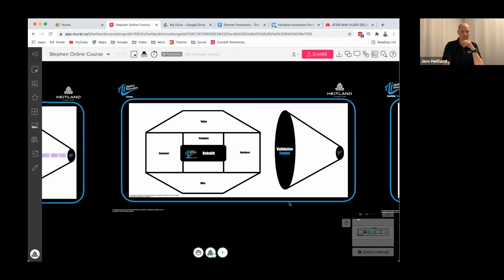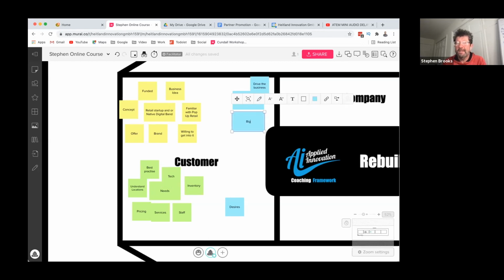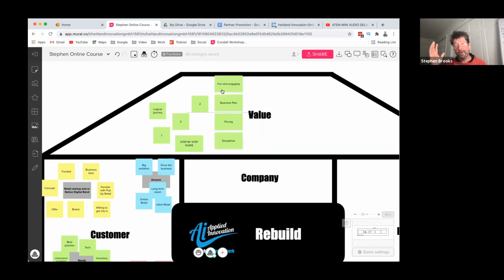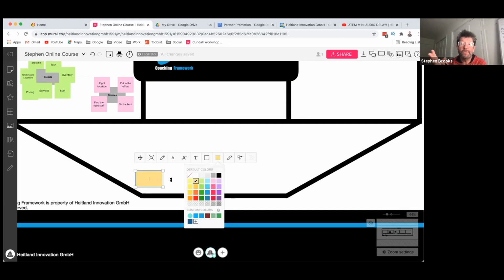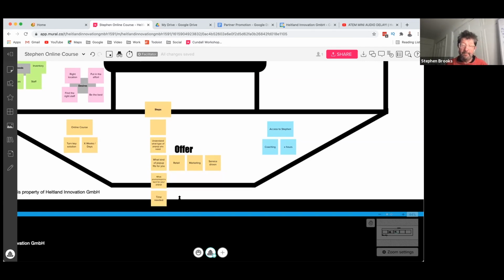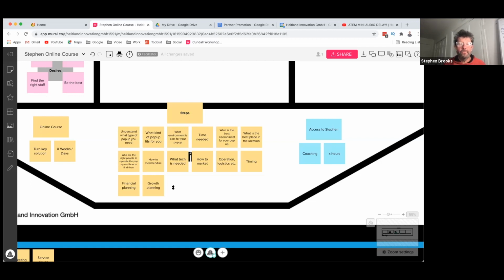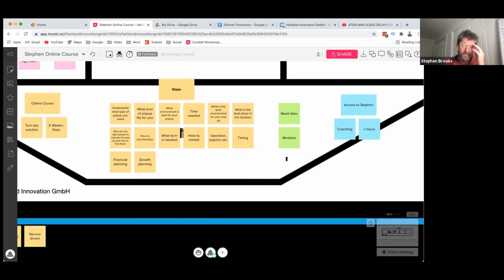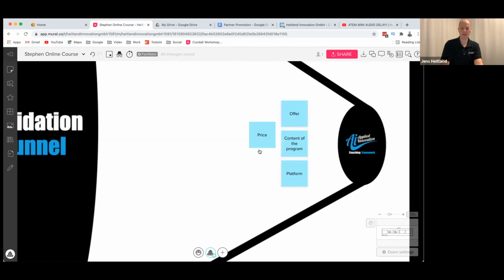Offer Creation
This is the second video of our series where I help Stephen Brooks the PopUp​ Retail​ Expert​ to build an onlinecourse​.

We use the applied innovation​ coaching​ framework to rebuild his offer to understand which ideas we take forward to the next step Expreriment

ABOUT JENS HEITLAND:
Jens Heitland is the founder and CEO of Heitland Media Group and the former Global Head of Innovation at IKEA Centres. He helps global CEOs build the executive authority that holds up when buyers, investors, and partners decide whether to take them seriously before any meeting takes place.